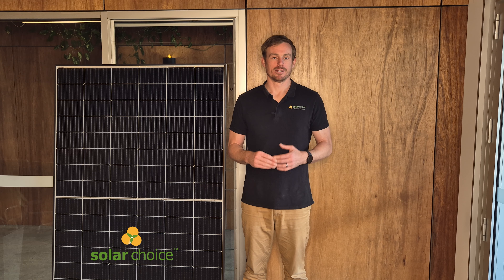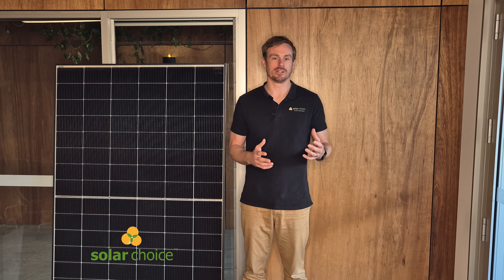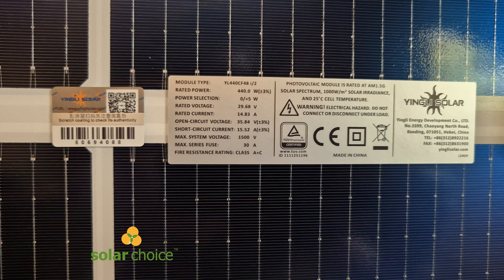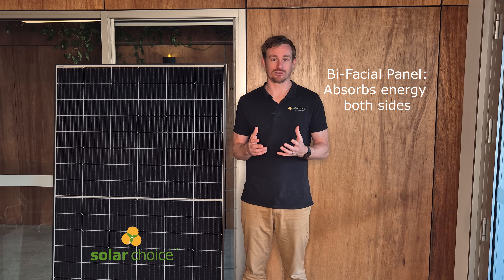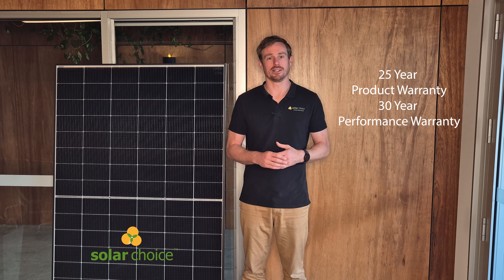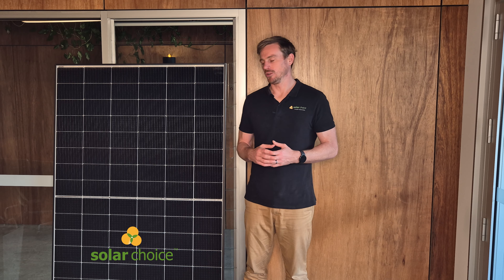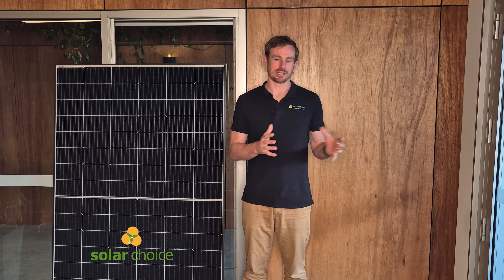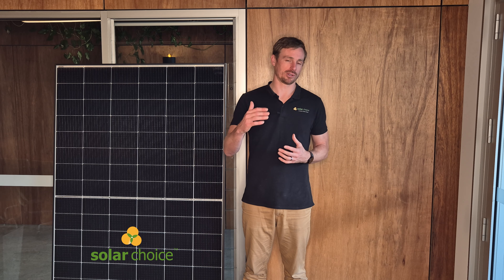Yingli Solar Panel Review 2024: Panda 3.0 | Independent Insights from Solar Choice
Is the Yingli's Panda 3.0 solar panel worth it? Here's what you NEED to know.

Solar Choice, Australia's local independent comparison website, providing unbiased analysis based on four key criteria: warranty, efficiency, company stability, and overall performance. Learn what you need to know abut the Yingli Panda 3.0 stands out in the solar market.

🔑 Key Topics:
0:21 - Introduction to Solar Choice
0:37 - Company History and Stability
1:01 - Financial Stability and Bloomberg Tier One Status
1:23 - Panda 3.0 Solar Panel Features
1:42 - Maximum Efficiency and Bifacial Technology
2:23 - PV Evolution Labs Test Results
2:50 - Warranty Details
3:30 - Local Support and Office Presence

💡 What you'll learn:

The financial history and stability of Yingli.
Detailed features and efficiency of the Panda 3.0 solar panel.
Performance results from PV Evolution Labs.
Warranty terms and the importance of local support in Australia.

🏆 Yingli Panda 3.0 Features:
440W power output
96 half-cut N-type solar cells
Maximum efficiency up to 22.2%
Bifacial solar panel design
25-year product warranty
30-year performance warranty

✅ At a glance - Solar Choice Criteria:

Company Stability: Yingli's financial recovery & Bloomberg Tier One status
Maximum Efficiency: High-efficiency ratings supported by advanced N-type solar cells and bifacial technology.
Warranty: Strong warranty terms with 25-year product and 30-year performance coverage.
Local Support: Presence of an office in Australia for easy warranty claims and technical support.

Visit Solar Choice for in-depth written reviews and free quotes from vetted local installers.